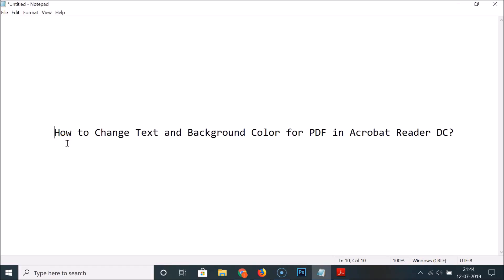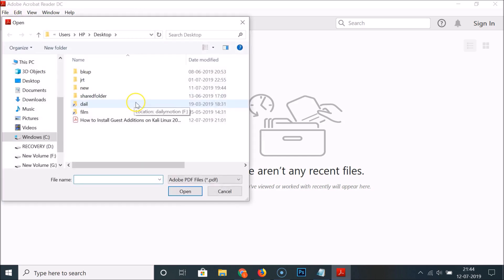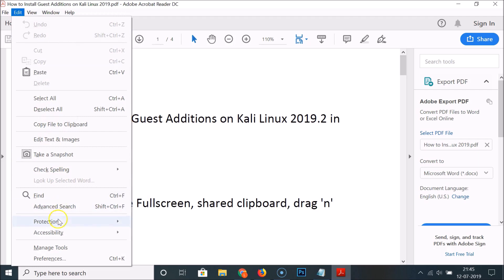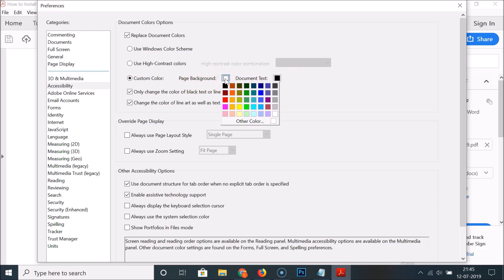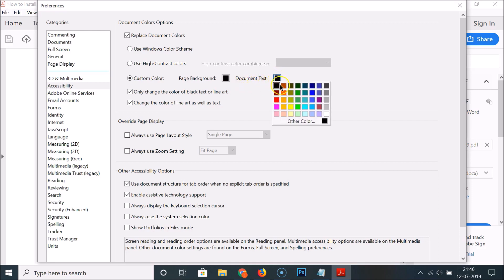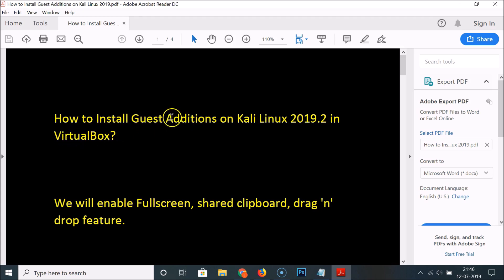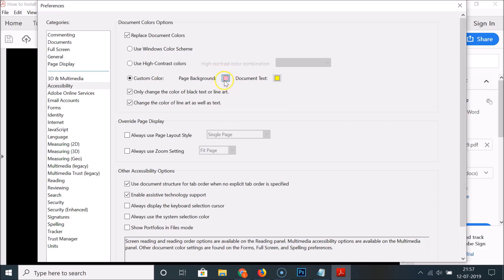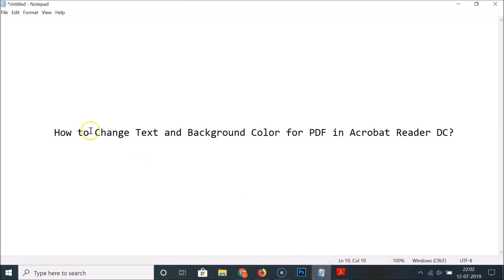How to Change Text and Background Color for PDF in Acrobat Reader DC?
Step 1: Open your PDF in Acrobat Reader DC.

Step 2: Click on 'Edit,' and then click on 'Preferences,' and then click on 'Accessibility.'

Step 3: Check the box, 'Replace Document Colors.'

Step 4: Go to custom color section.

Step 5: Change Background color, and Document text color. After that, click on 'ok' button.

It's done